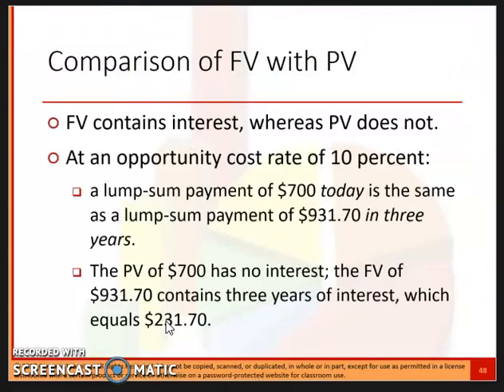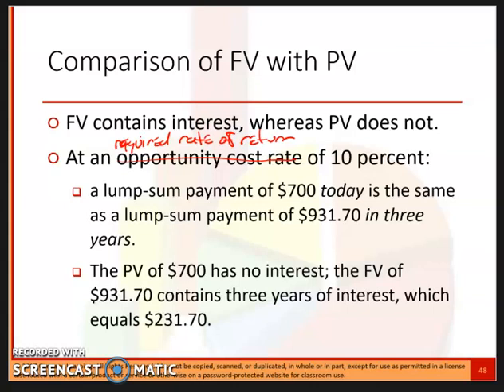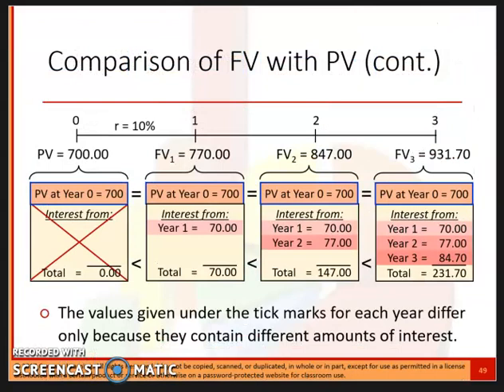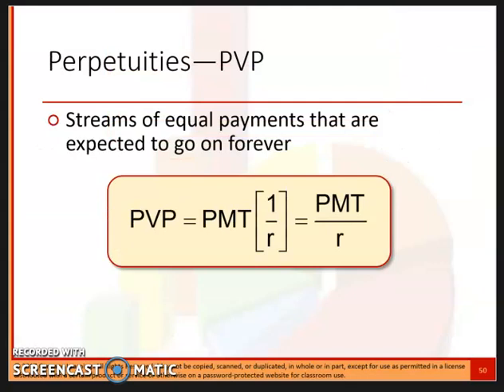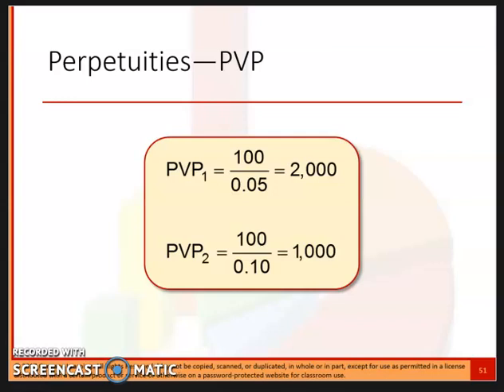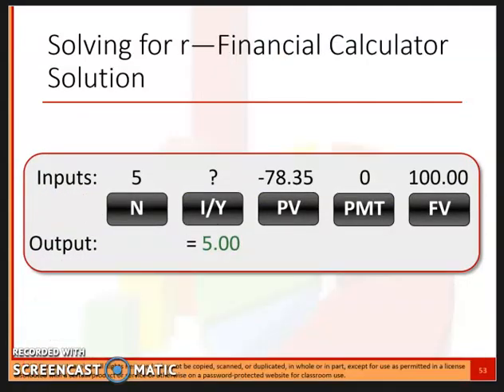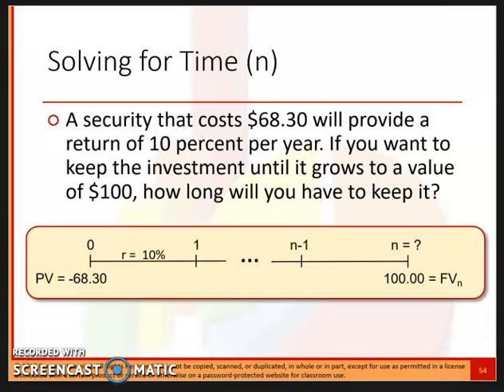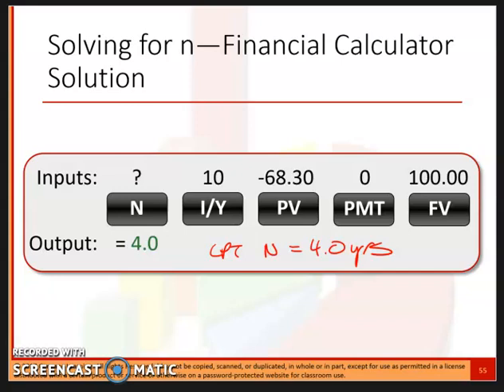CFIN6 Chapter 4 6